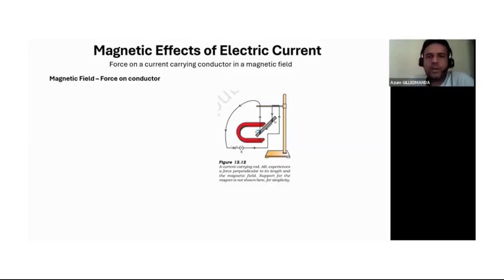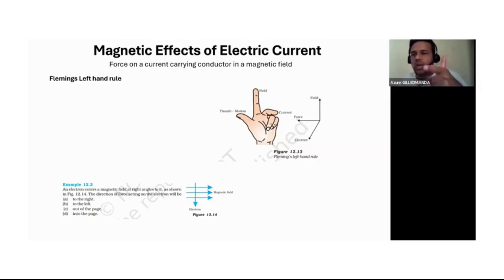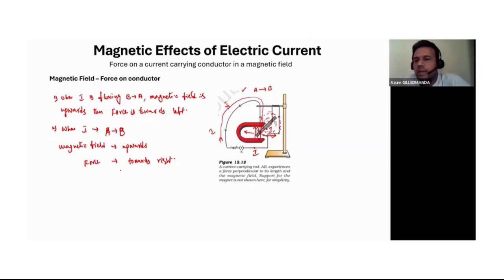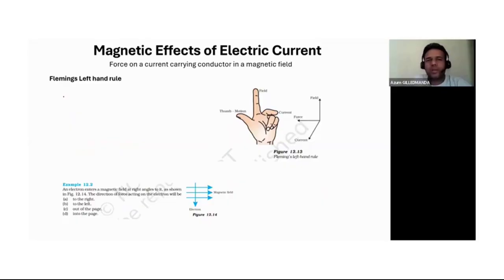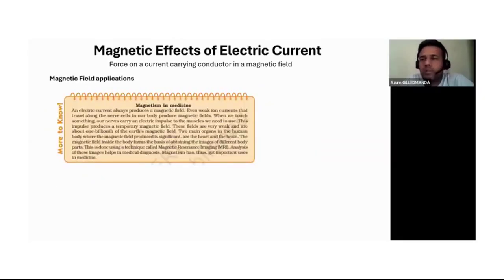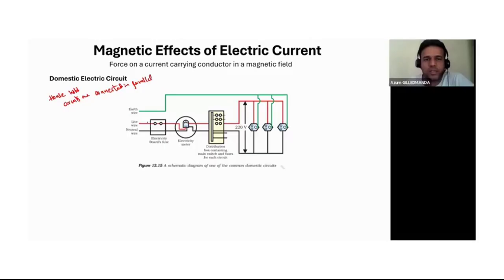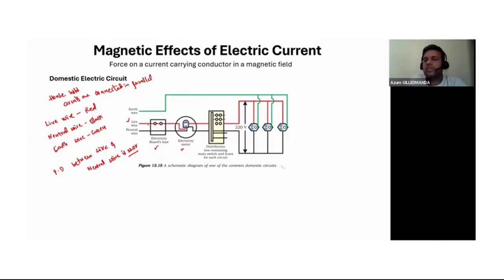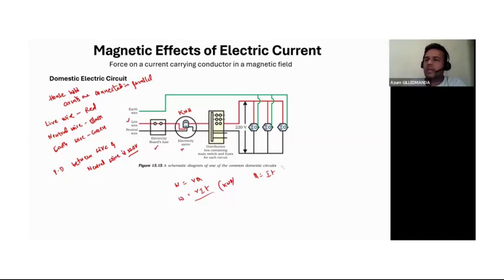When Current Meets Magnet | Azumthulla Gilledmanda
Learn about "When Current Meets Magnet" from Azumthulla Gilledmanda. This is a concept from CBSE - Class 10 - Science - Magnetic Effects of Electric Current - Force on a current-carrying conductor in a magnetic field.